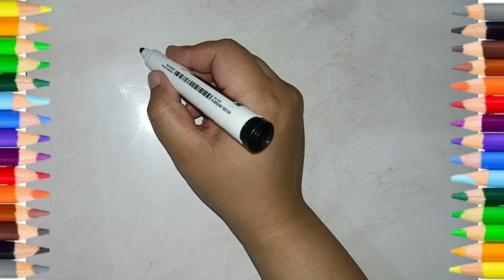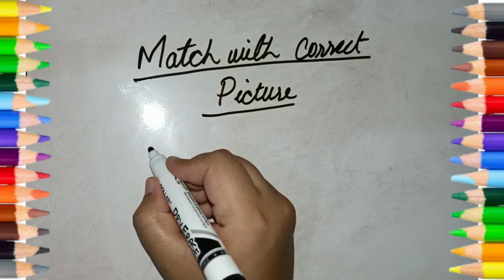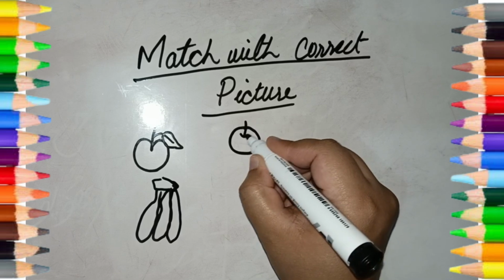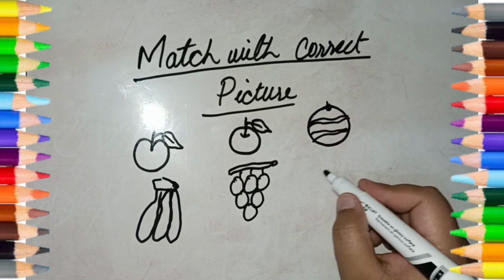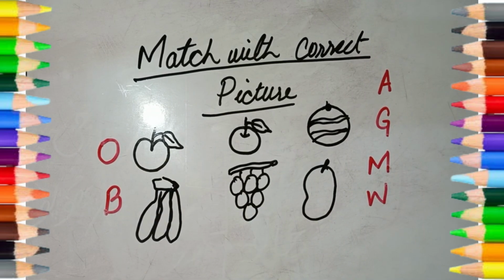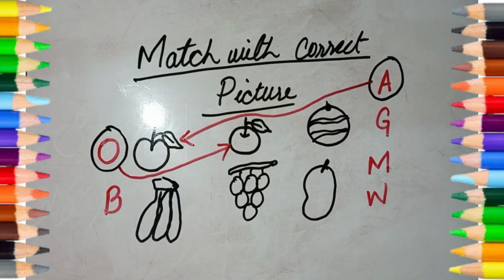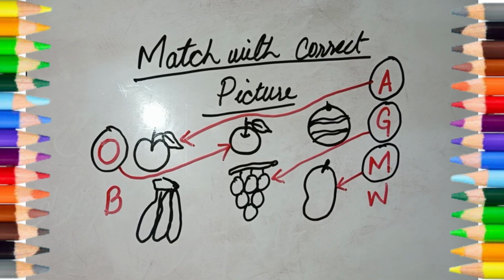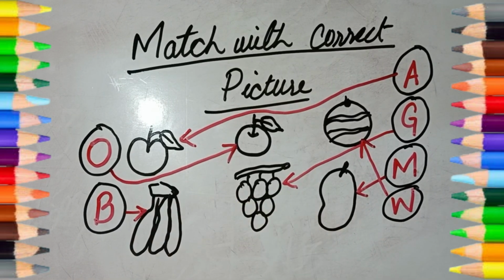Match Letters with Correct Pictures 🔠👉🏻🍎 Complete Lecture For Kids